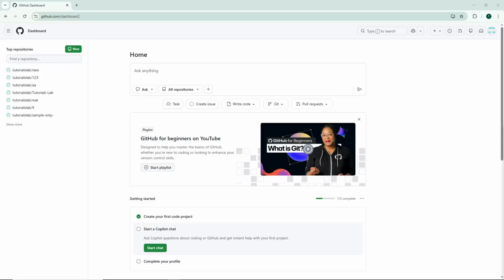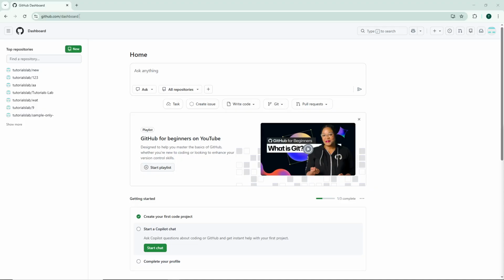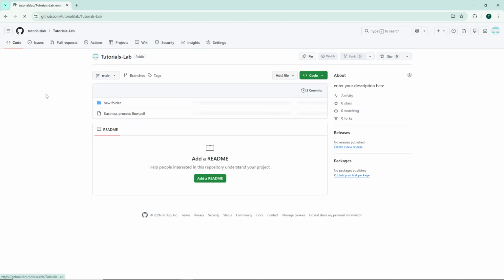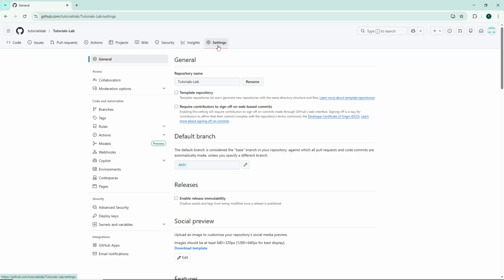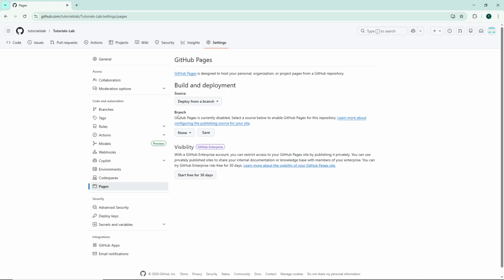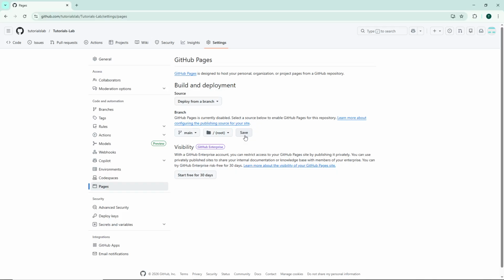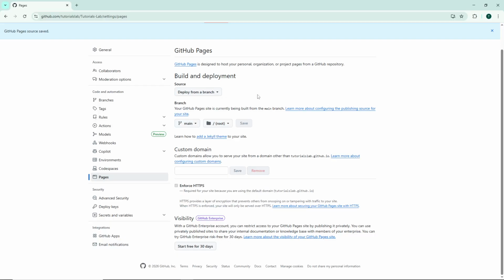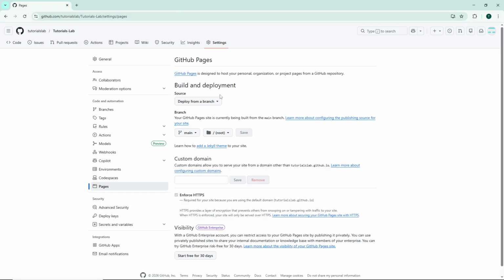How To Turn On GitHub Pages For A Repository (Tutorial 2026)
Along the way, you'll learn how to enable GitHub Pages, setup GitHub Pages for repository, turn on GitHub Pages for project, activate GitHub Pages website hosting, publish website using GitHub Pages, create free website with GitHub Pages, launch GitHub Pages for a repo, add GitHub Pages to your repository, configure GitHub Pages site settings, host a website on GitHub Pages, step by step GitHub Pages tutorial, making a live site with GitHub Pages